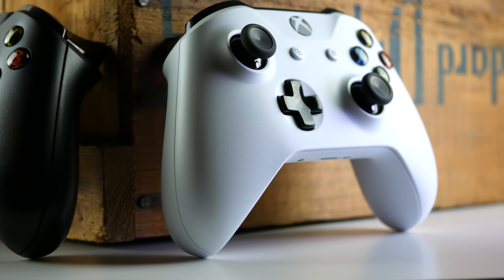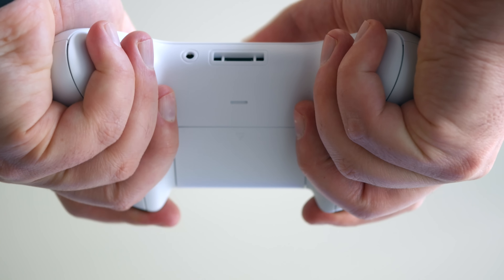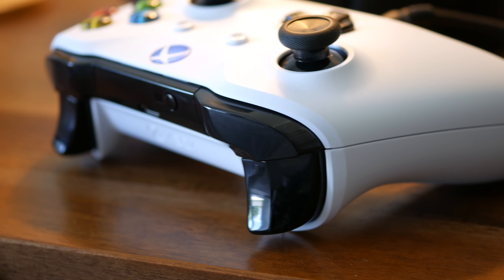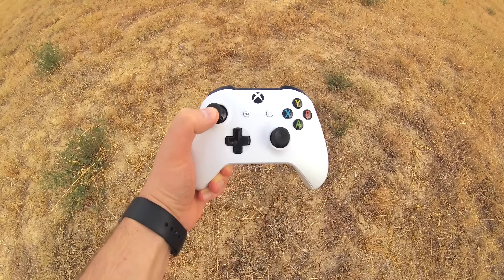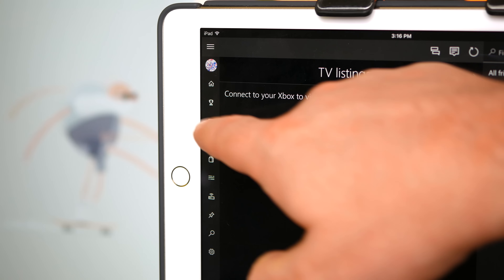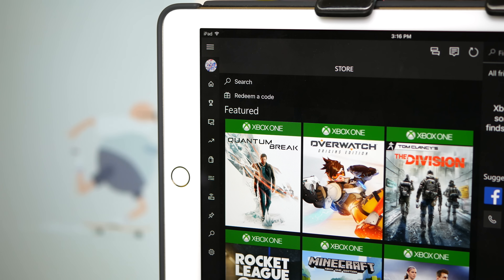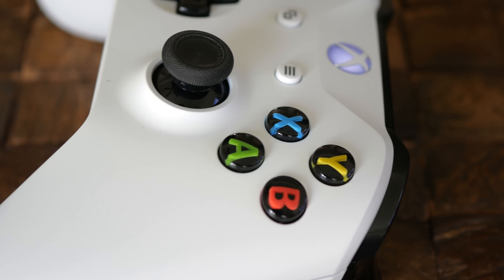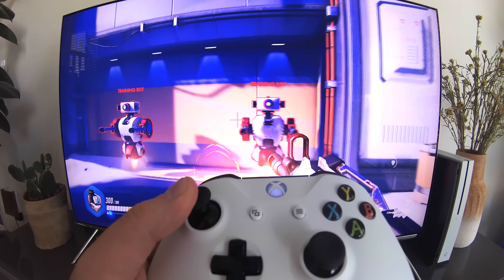Xbox One S Controller Overview and Test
I'm a big fan of the subtle, but useful, features of the new Xbox One S controller. If you're wondering how far the range actually is, whether it will pair with your tablet (specifically an iPad), how that new textured grip feels, how tactile the buttons, triggers, D-Pad and sticks are or just want to see what it looks like up close and personal, this is the video for you. And yes, I did get this to pair with my Mac.